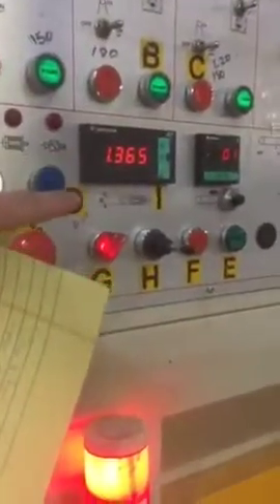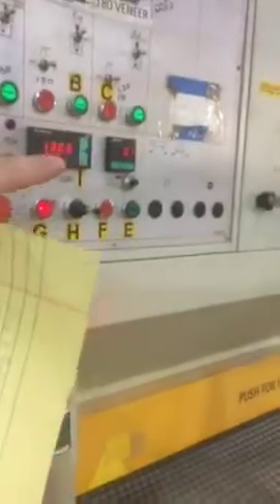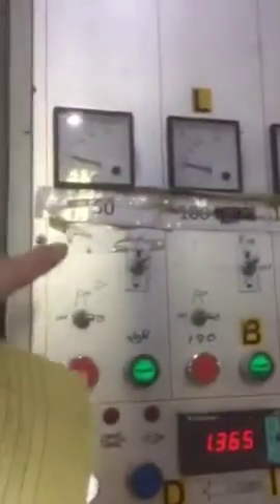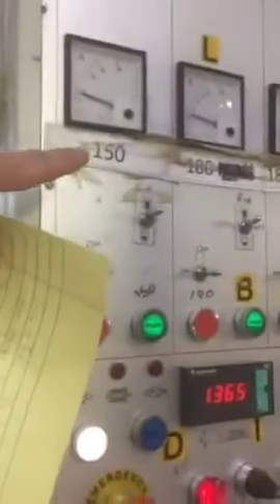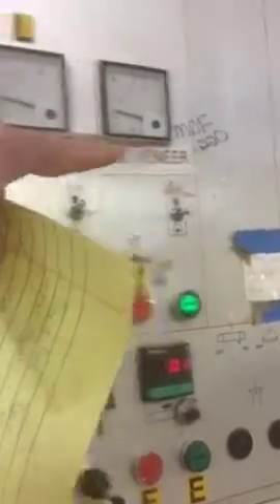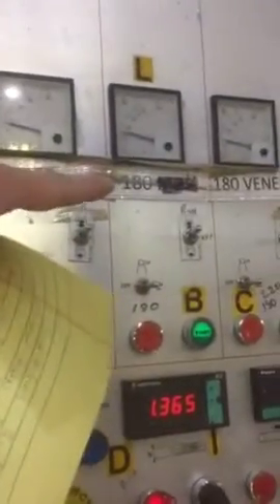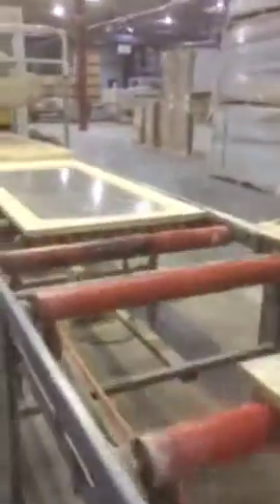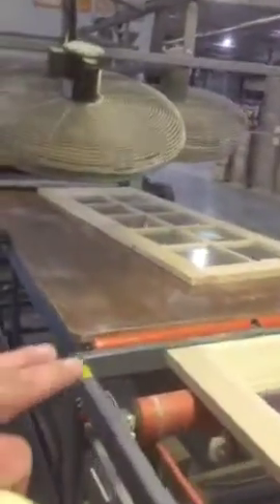Sanding Line Woodport Doors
Justin explains the process our doors undergo during sanding here at Woodport Doors LLC.